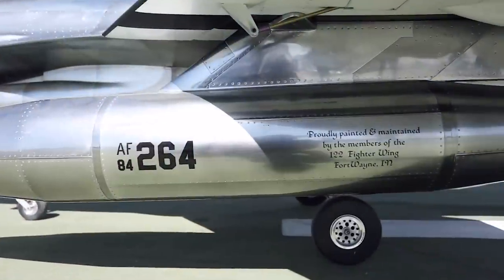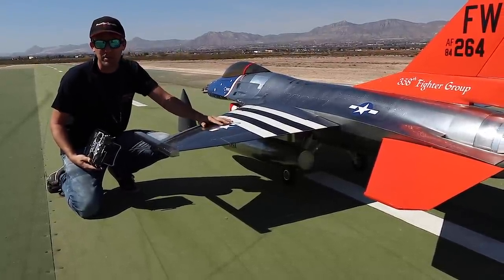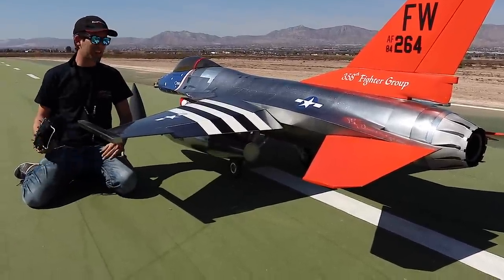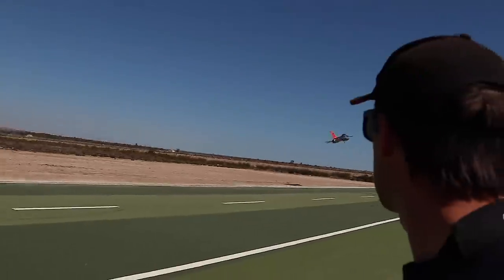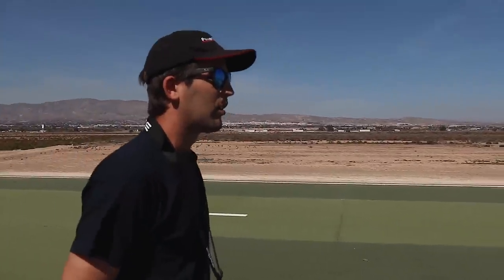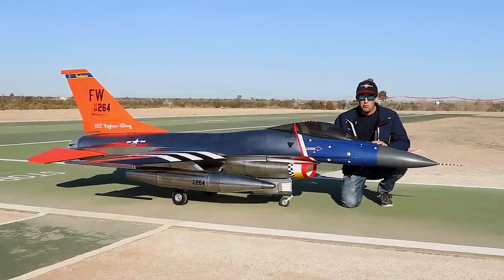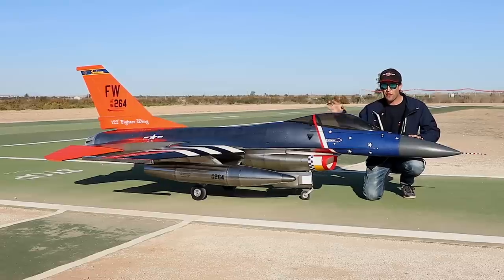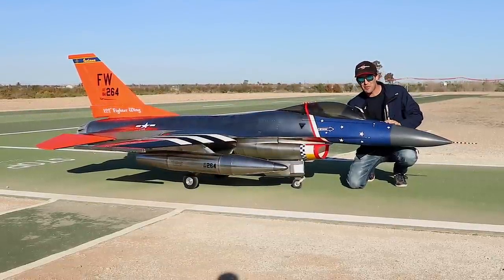HUGE F16 - Flying!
A model that has been around for over a decade, but has had only very few flights on it. Previously owned by Victor Calvo, its new owner MalagaJets asked me to setup and test fly this beast!

At just under 4m length and I am told around 50-60kg in weight this is a big one!